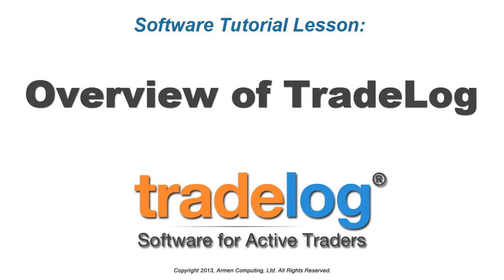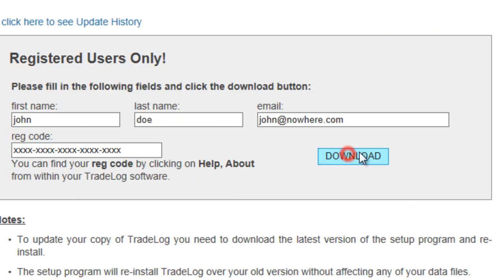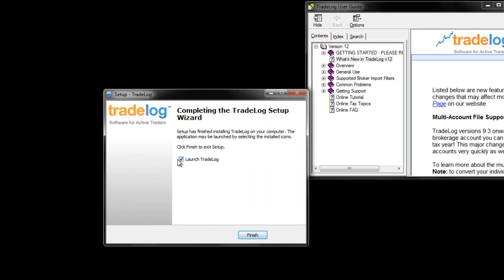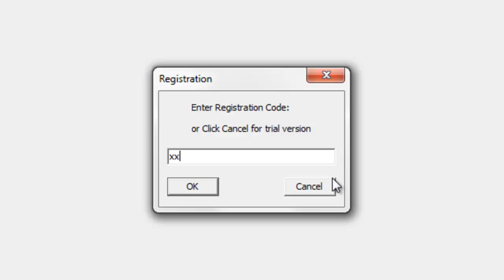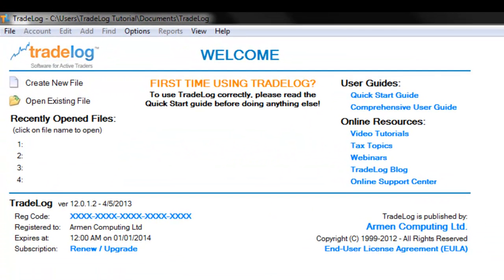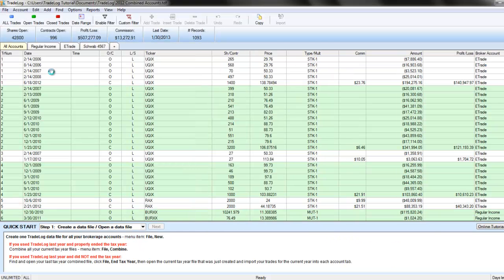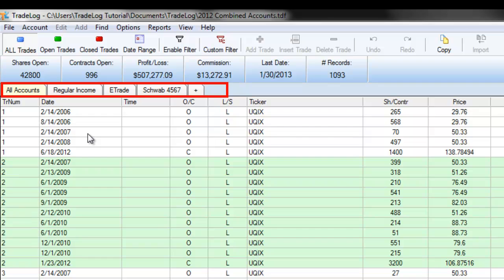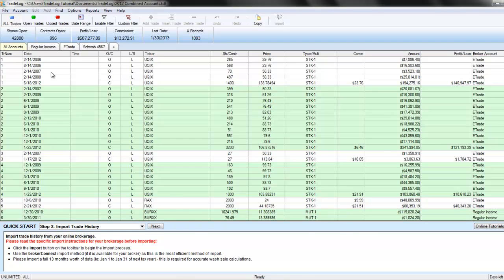TradeLog: Overview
This TradeLog tutorial provides an overview of unique TradeLog software features to help you get started.